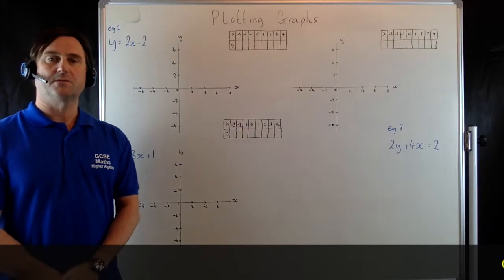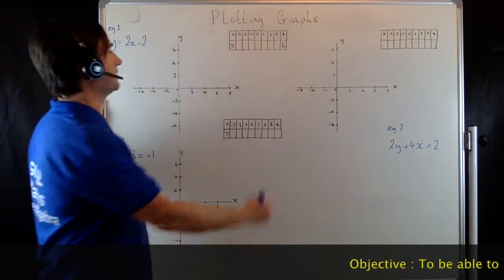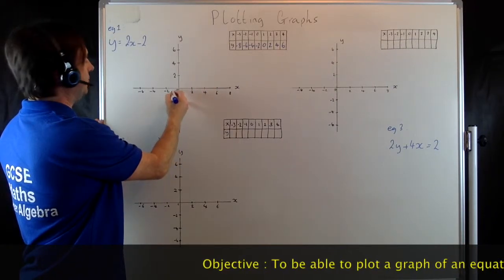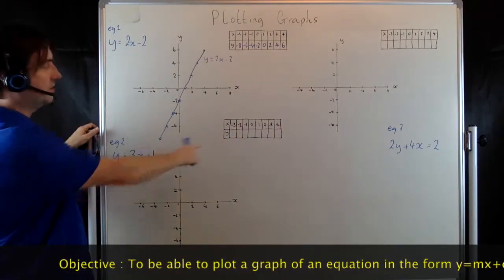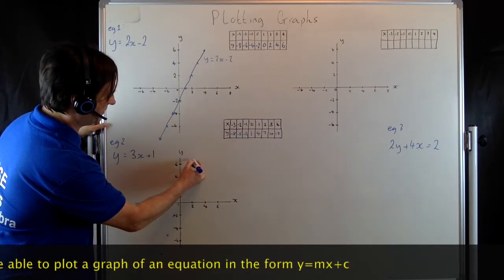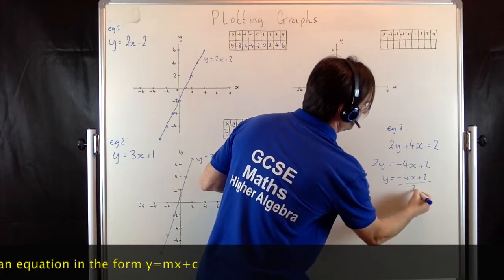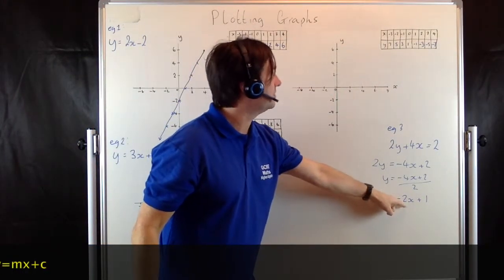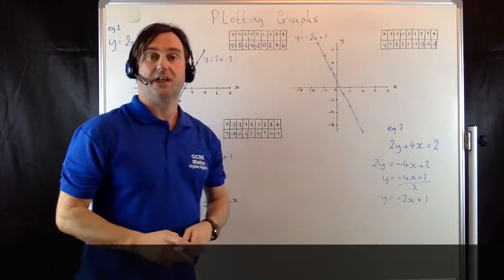straight line graphs gcse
To be able to Plot a Graph of an Equation in the Form y=mx+c: Lesson 41a GCSE Algebra (F/H)